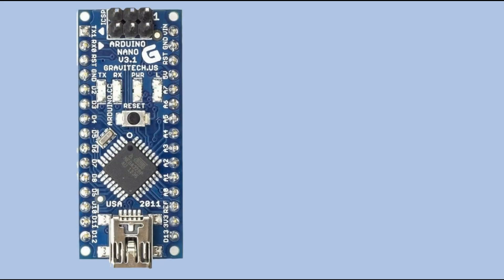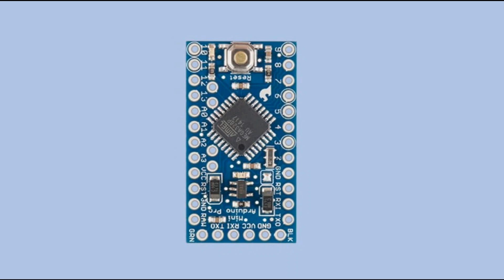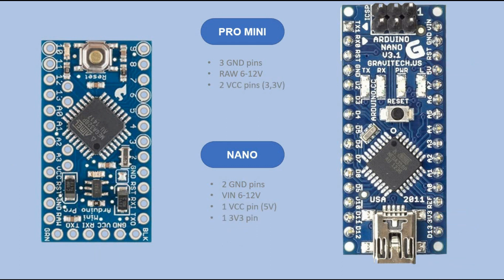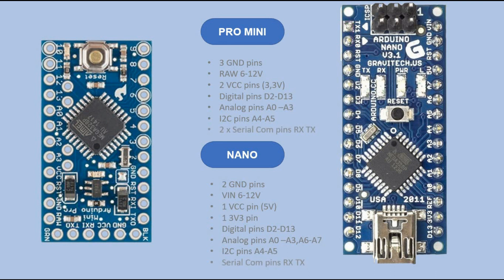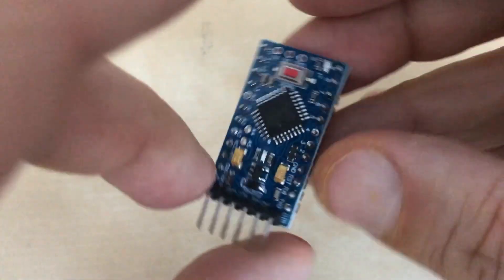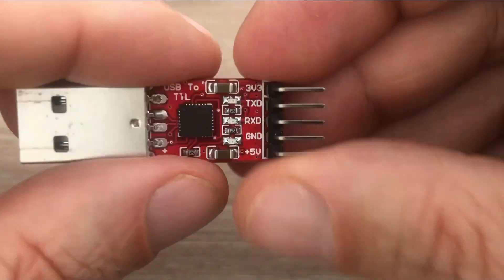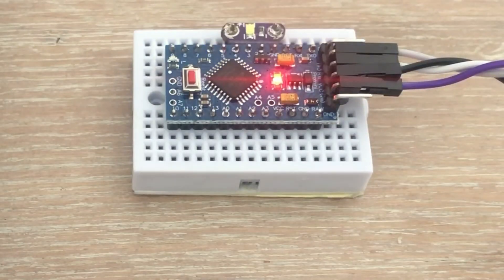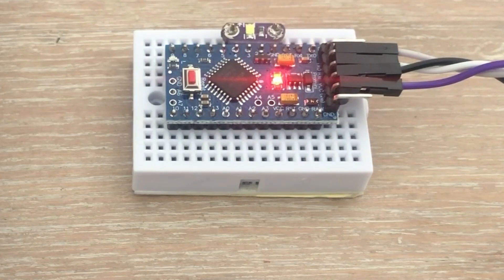Using Arduino Pro Mini 3.3V to Control 3V Devices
For the first time I am working on the project that is using 3 V logic.
Which makes it a bit difficult for me to use Arduino Nano microcontroller I normally use for my project.
In this video I am going to show you how to use Arduino Pro Mini microcontroller. How to load the sketch to it which is not as straight forward as in case of Nano and uno.
I hope You would find it useful